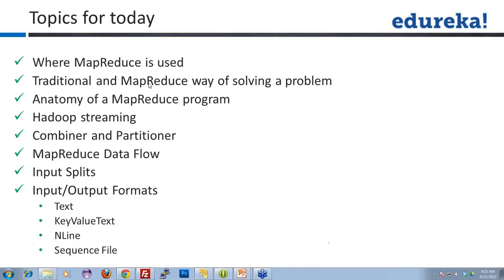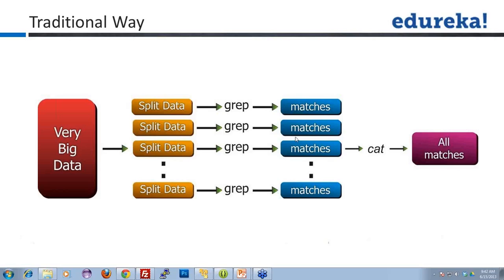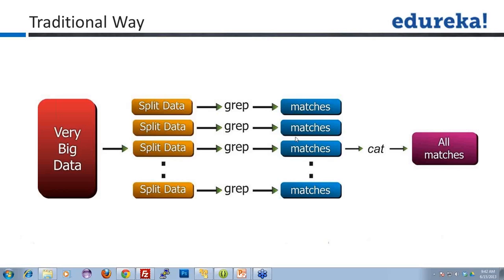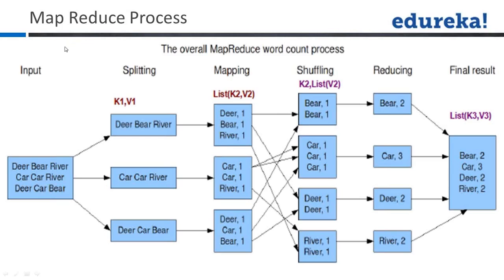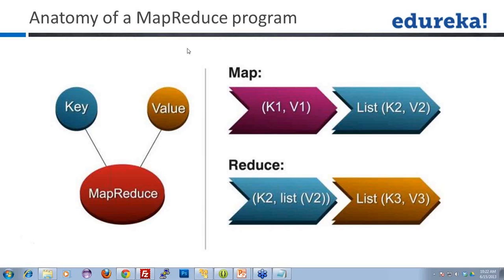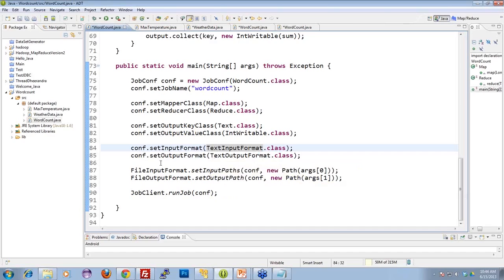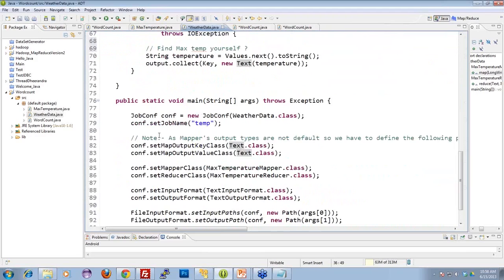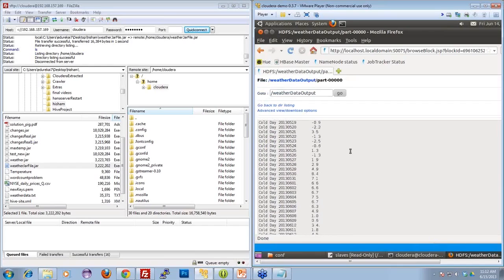MapReduce Tutorial | What is MapReduce? | MapReduce in Hadoop Tutorial | Edureka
This MapReduce tutorial will help you understand basic MapReduce concepts.

MapReduce is a software framework that allows developers to write programs that process massive amounts of unstructured data in parallel across a distributed cluster of processors or stand-alone computers.

The Topics covered in the video are:

1.Basics of MapReduce

2. Types and Formats of MapReduce

3. Where is MapReduce used

4. Traditional and MapReduce way of solving a problem

5.Anatomy of a MapReduce program

6.Hadoop Streaming

7.Combiner and Partioner

8.MapReduce Data Flow and MapReduce Flow Charts

9.Input Splits

10.Input/Output Formats

All topics related to ‘Introduction to MapReduce’ have extensively been covered in our course ‘Big Data and Hadoop’.